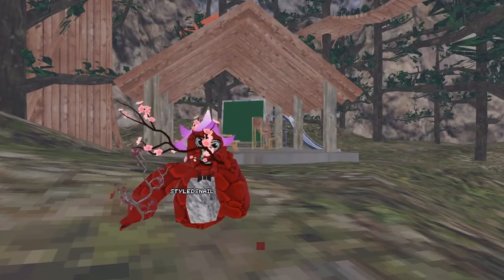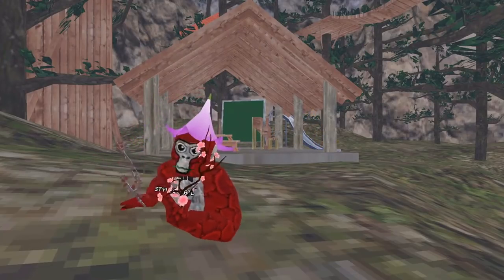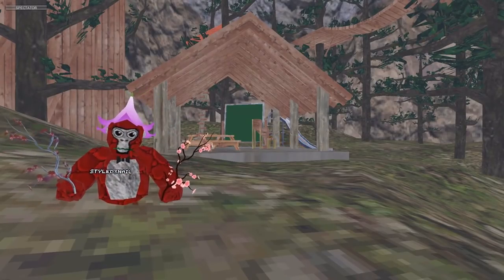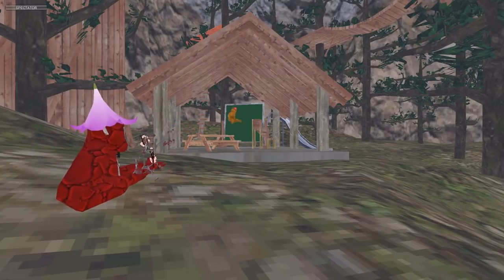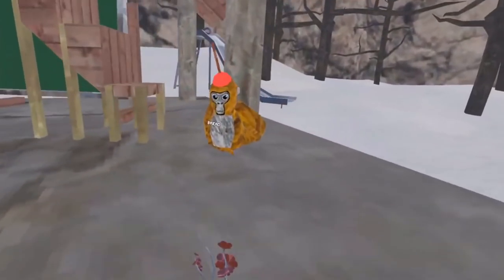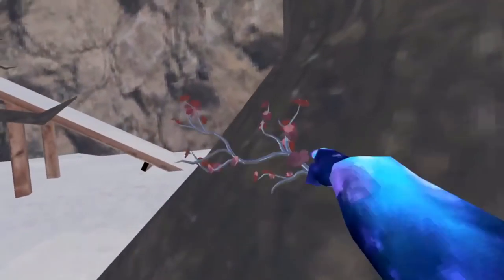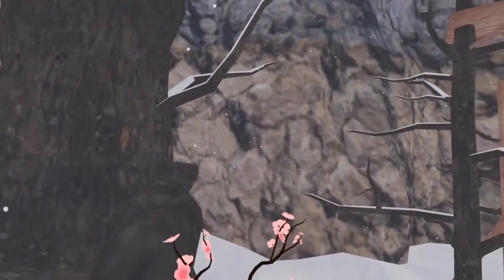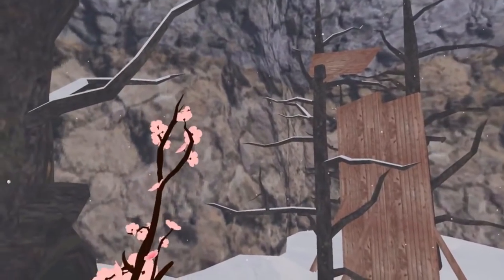If Gorilla Tag Had A Forest Theme Switcher? (Concept) | Gorilla Tag Every Forest Custom Map Pack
In this Gorilla Tag VR video, I show you a concept I've been working on for a little while. Play on the Forest map theme you want in Gorilla Tag. Gorilla Tag is the best free vr game on meta oculus quest, meta oculus quest 2, and steam vr virtual reality headsets.
Not able to be hosted on Monke Map Hub, due to the map being made from Gorilla Tag assets. Don't expect any more updates to it, due to possibility of getting in trouble with it, but didn't want the concept to go fully to waste. This was mainly a concept for if Gorilla Tag did have an option for choosing the map theme you want.

I didn't create the map itself, credit to Lemming, the creator of Gorilla Tag. All I did was change textures and hide/show leaves. Just something I've wanted in Gorilla Tag for a long time.

Play On The Forest Theme You Want in Gorilla Tag | Gorilla Tag Every Forest Custom Map Pack
Gorilla Tag Every Forest Map Theme Custom Map
What if Gorilla Tag had a Forest theme switcher?